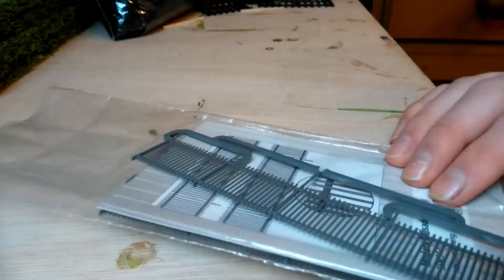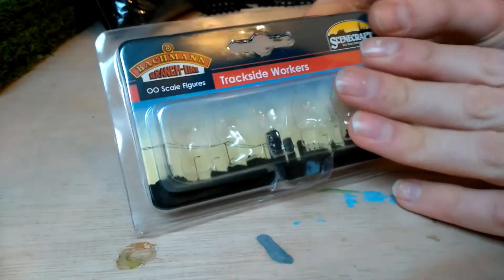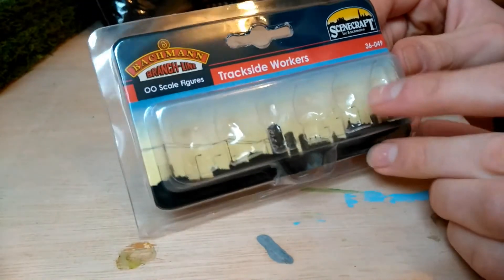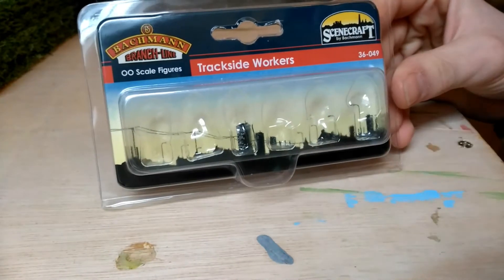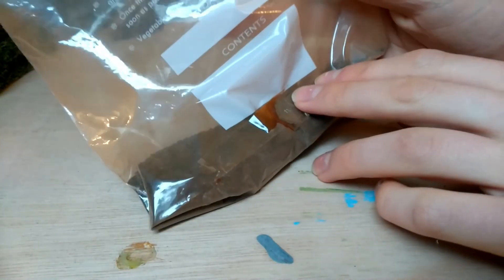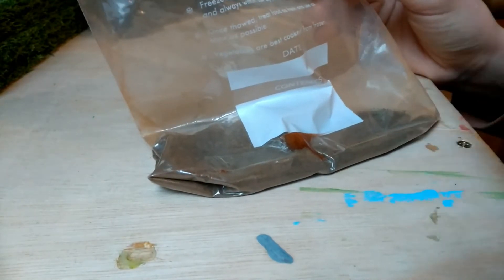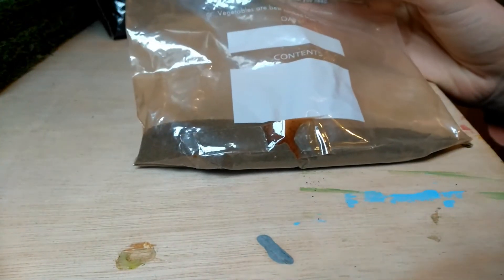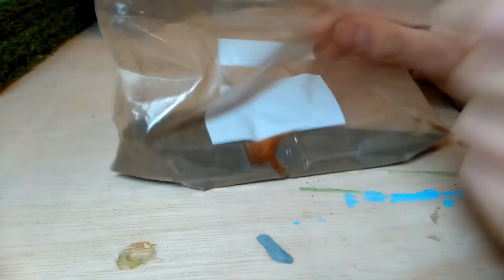3 Quick and easy tips for realism on your model railway | Model Railway Ep1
Here we have 3 quick and easy tips for realism on your model railway. In the first video I've ever published from my model railway, I show you how to add realism to your model railway - great for beginners or people who don't have a fortune to spend!

Video editor used: Microsoft Video Editor
Camera: ZTE Blade S6 camera
Microphone: Built in

I have not been paid to endorse any products featured in this video.